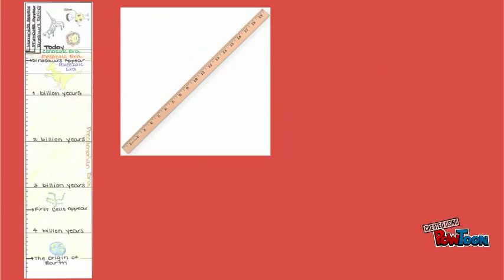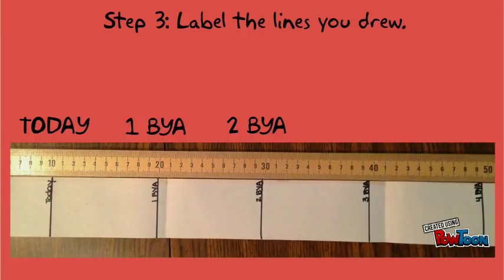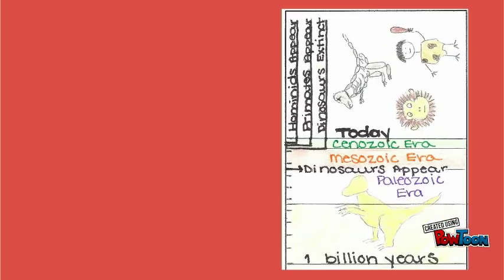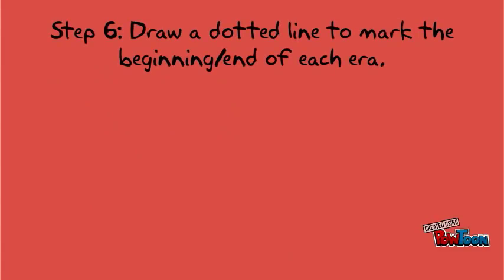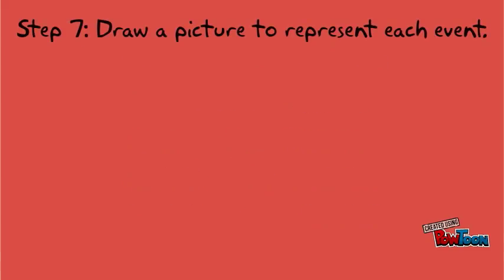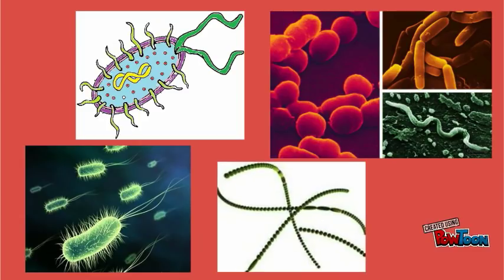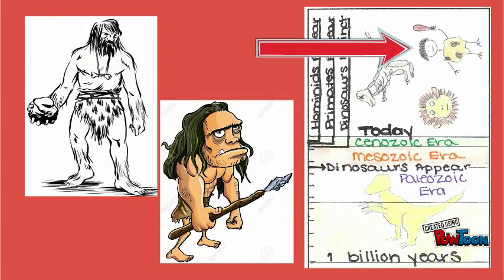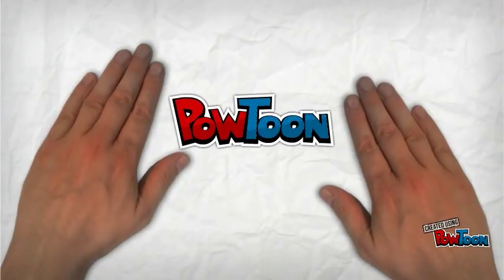Geologic Time Scale How-To